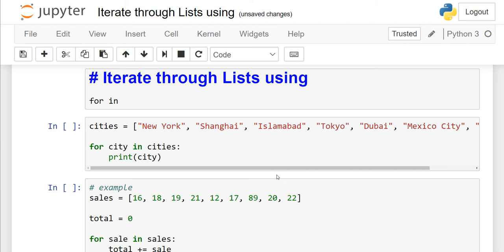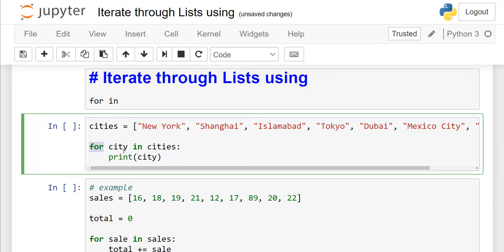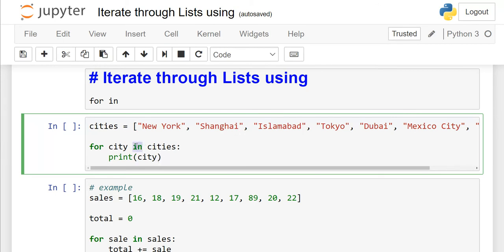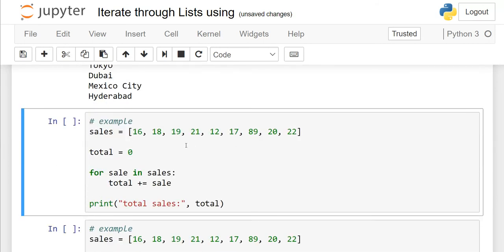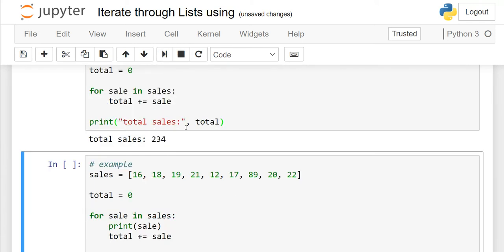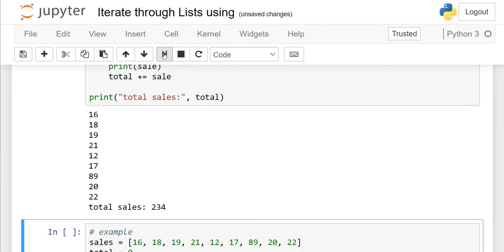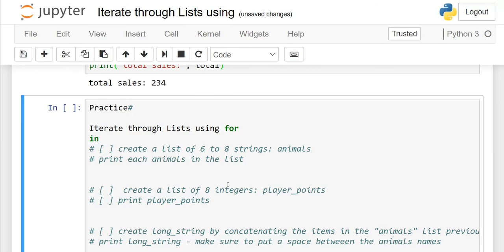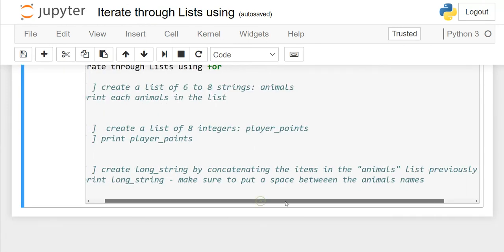Iterate through Lists using In Python